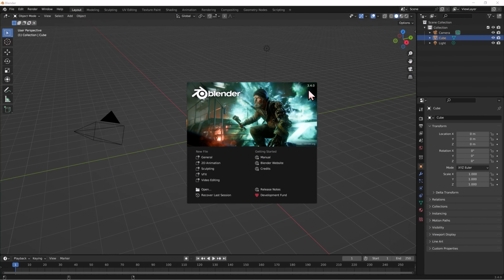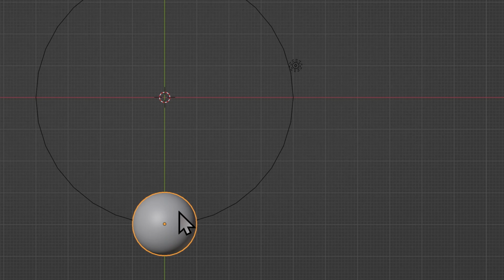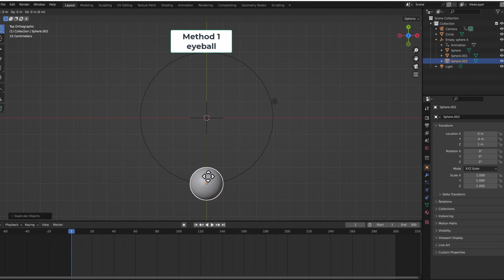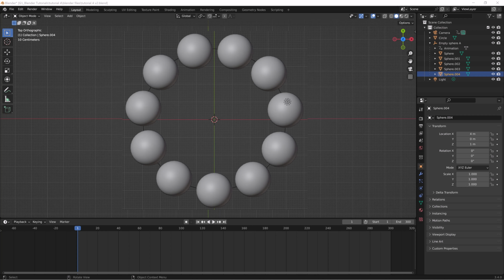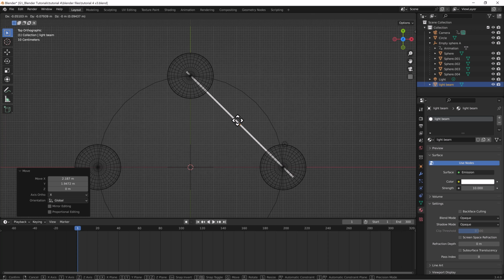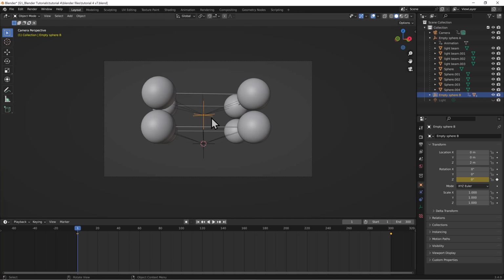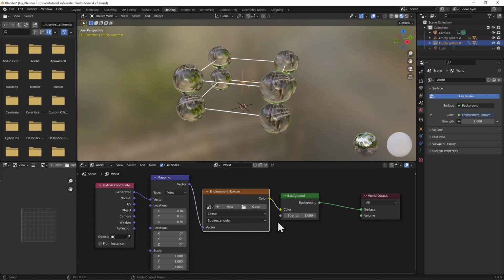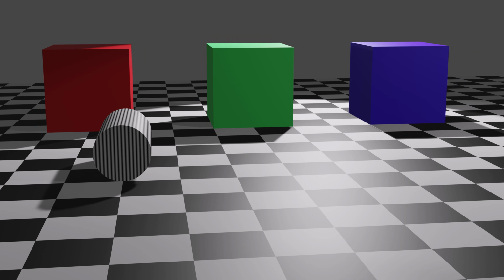Blender Tutorial for First-Timers Tutorial # 4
I was 74 years old when I created this video.

In this episode:
extend the duration of an animation
change the frame rate
use an HDRI image
add a circle
create an emission object (mesh lights)
use wireframe view
duplicate multiple objects

This Blender tutorial is part of a series designed for those that have never used Blender before and want to master the basics.

I explain everything. Slowly. Watch my tutorials, you'll see a difference. I promise.

These tutorials are project-based, and you'll create a video from start to finish for each tutorial. How cool is that?

Thanks for the Blender tutorial on the Array Modifier. The YouTube channel is @Neb MotionTutorials, and the tutorial name is Blender Quick Tip 008 - Circular Arrays Without Mesh Deformation